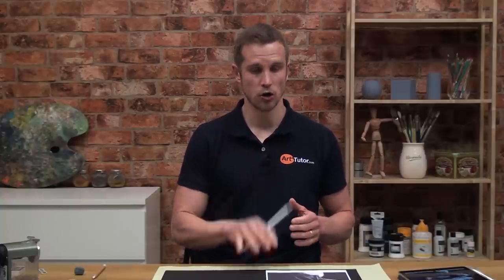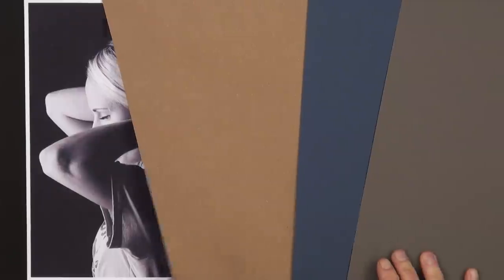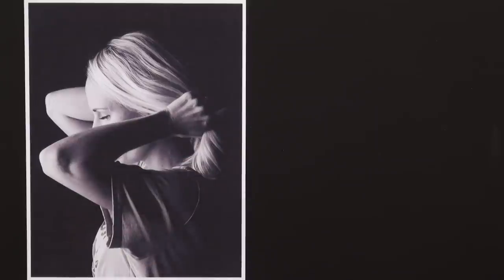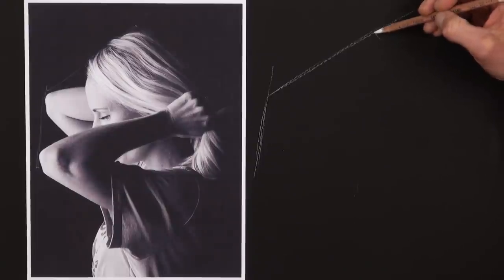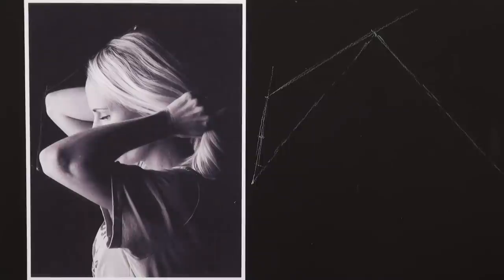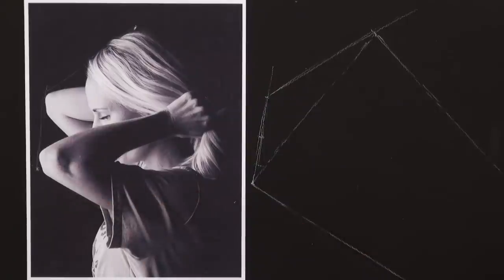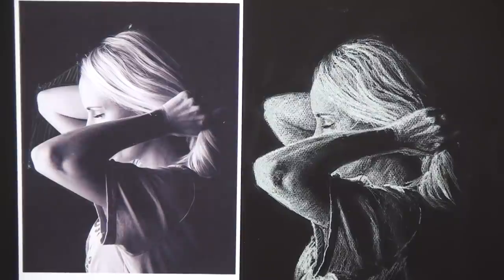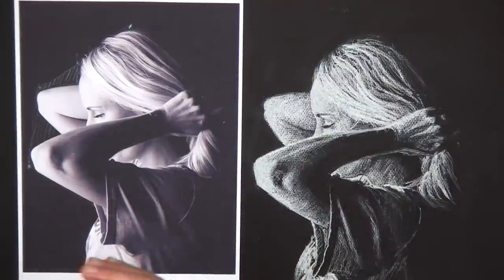Drawing Tutorial: How to Use The Enveloping Method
In this simple figure drawing lesson, I show you how to use the enveloping method to judge proportions more accurately. The lesson uses white charcoal on a dark ground but you can apply this to any drawing medium.

*** Materials List ***

Pencil: I use a white charcoal pencil by Faber Castell but and brand will do and you can follow the first half of the lesson (enveloping method) with a regular graphite pencil.

Paper: Any dark drawing paper but again you can follow the enveloping technique with a plain piece of sketching paper.

Other: An eraser and a blade/sand paper for sharpening your charcoal pencil.

*** Reference Material ***